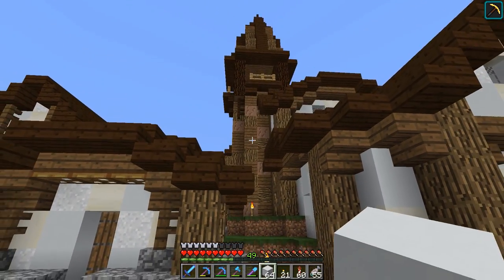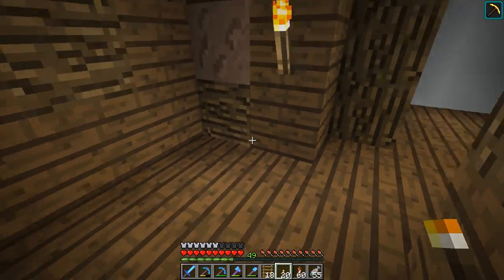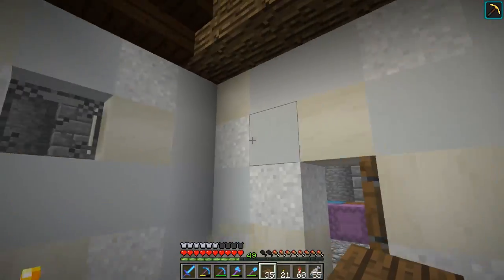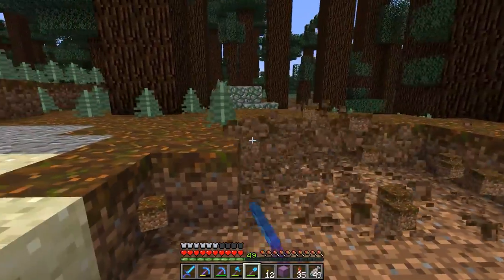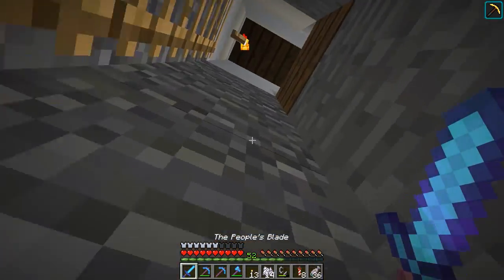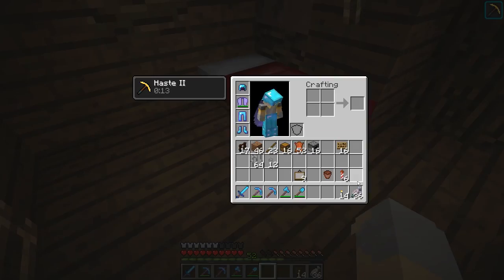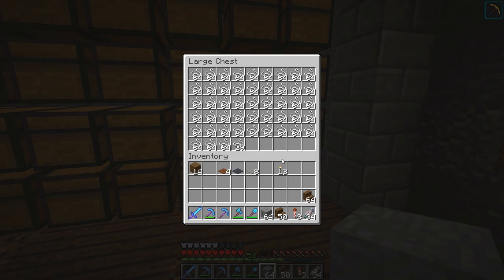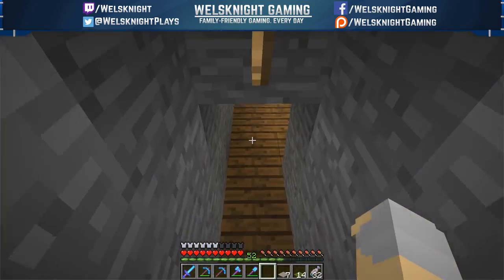Hermitcraft 5 - Ep. 44: Finishing the Mushroom Shop